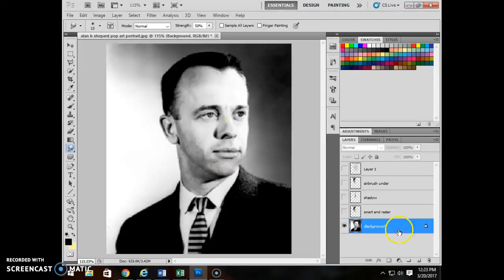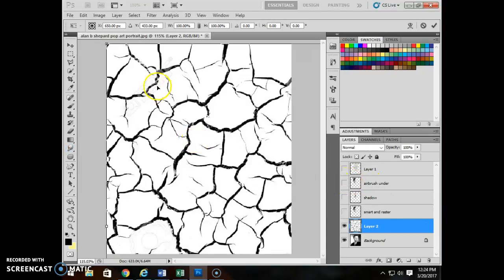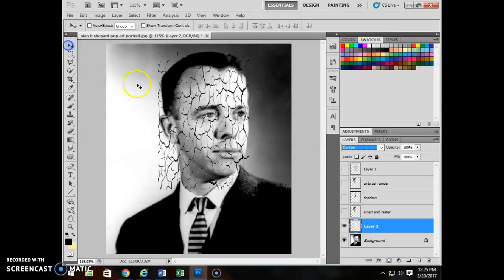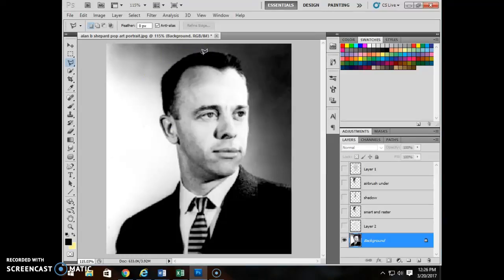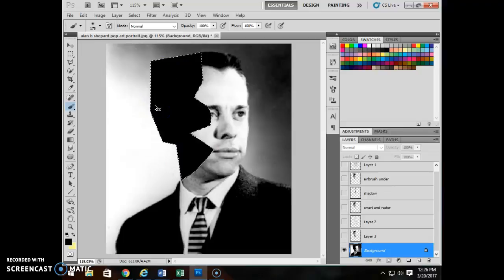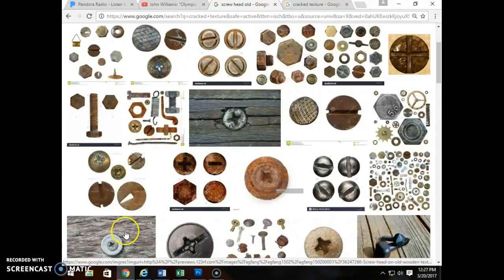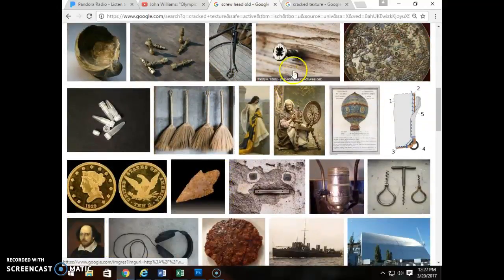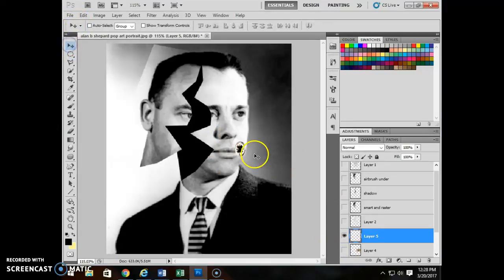Digital Photo 2: Horror Part 2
How to add a cracked texture and shift parts of the photo for a fun effect.